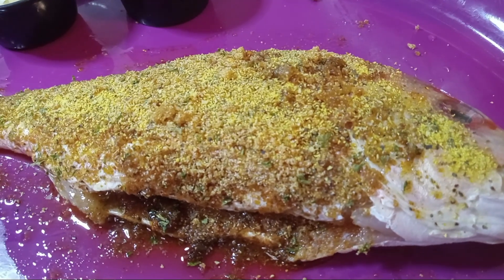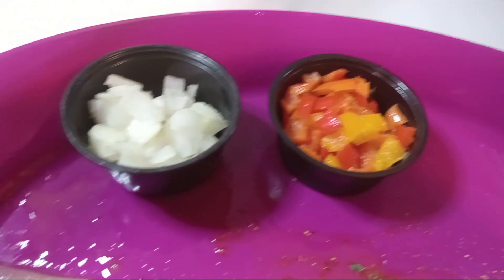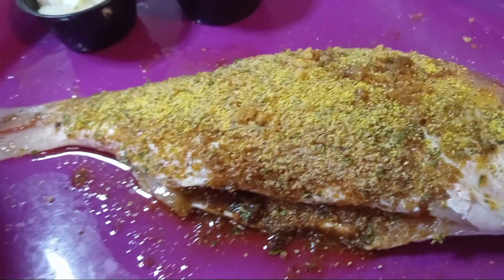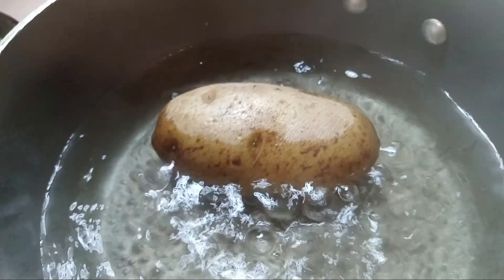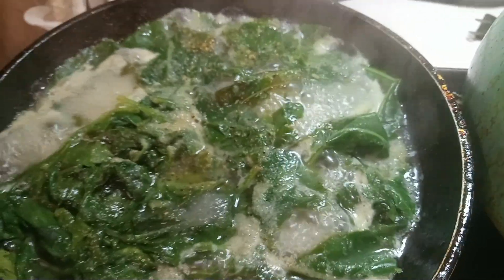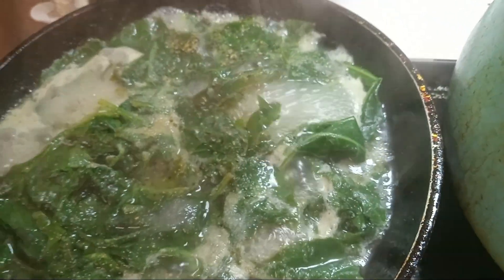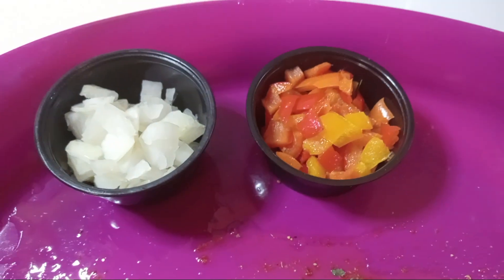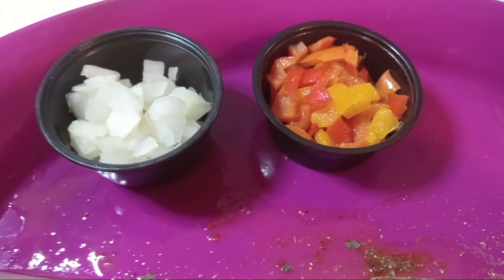Lemon Pepper Red Snapper & Potato Wedges